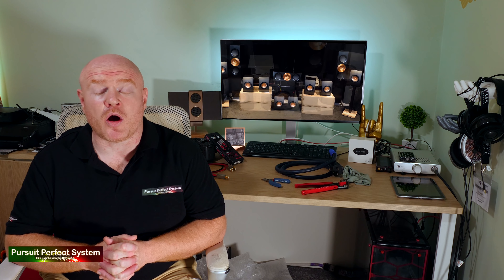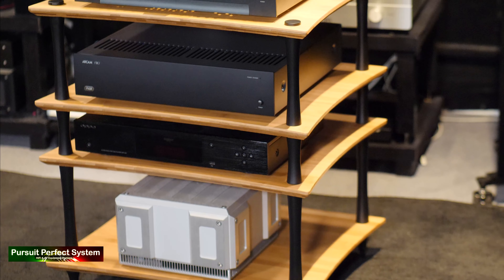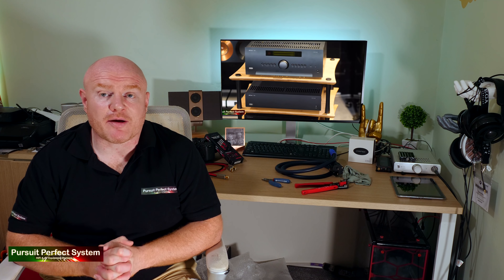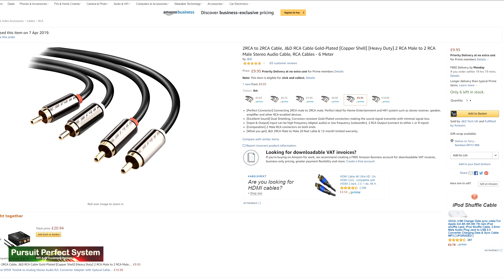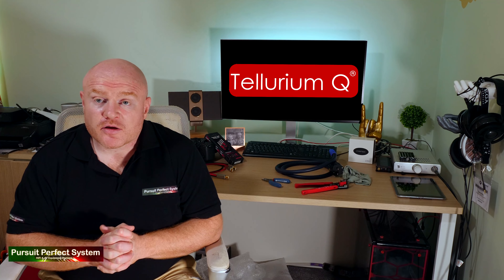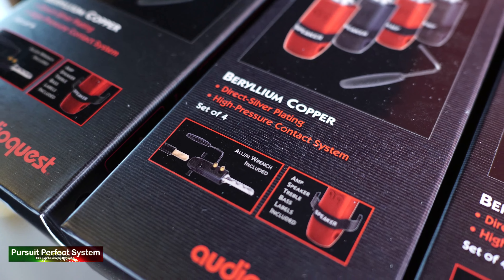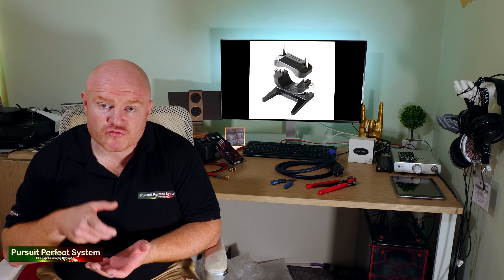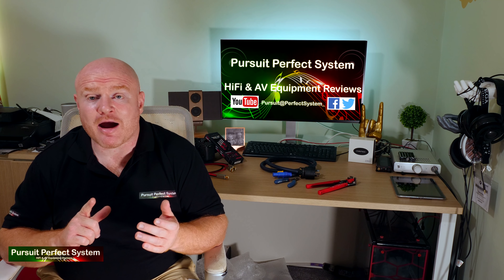UNVEILED NEW "Reference NO Compromise Real World" Review DOLBY ATMOS Home Cinema System Part One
In this video I start to unveil all the parts and components and the system foundation of my NEW "REFERENCE" Dolby Atmos Home Cinema System.  A No compromise system

In this video I concentrate on the system components and the system foundation rack, cabling etc.

The companies products I feature in this video are

The Amazon products mentioned in this video

Cheap long subwoofer cable

Cheap long Phono Interconnect cables

Fiber Optic HDMI Cables
US Amazon
UK Amazon

14mm cable clips

Cable Strippers

Cable Cutters

Video Equipment